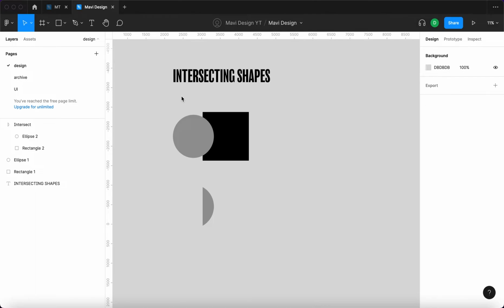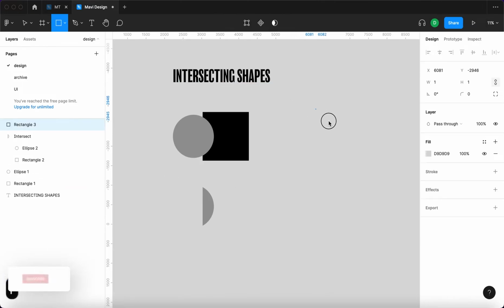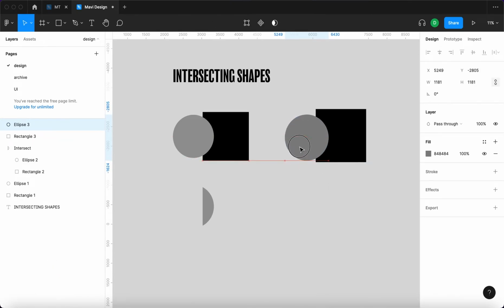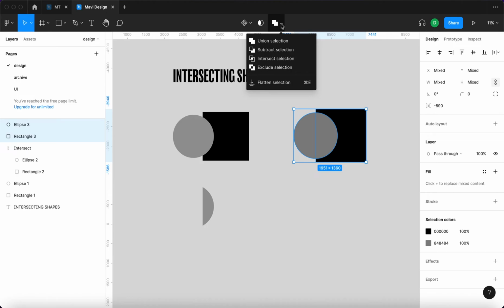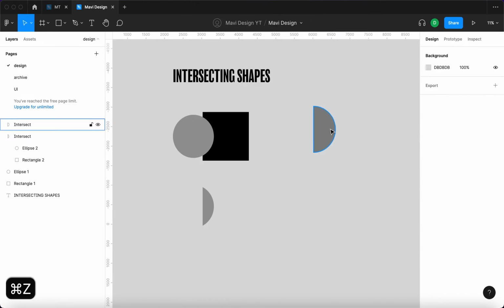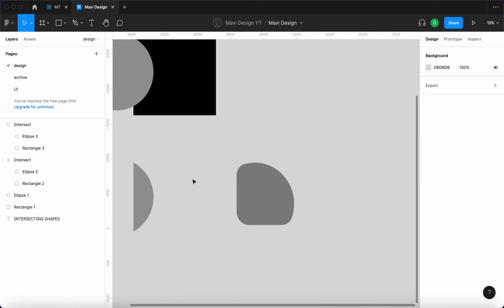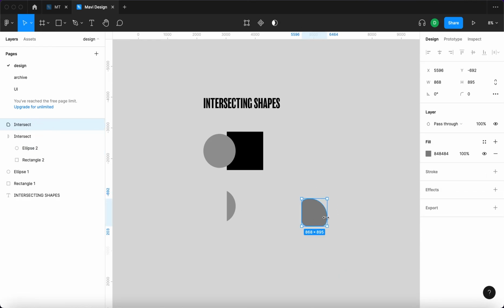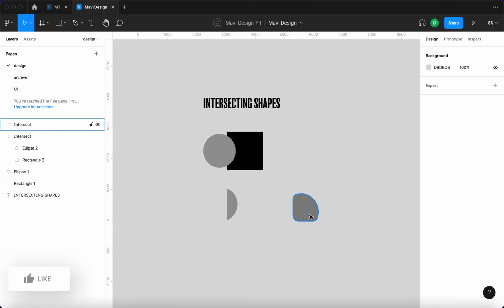Figma Basics: How To INTERSECT SHAPES (Tutorial)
In this video you'll learn how to intersect shapes – meaning you keep only the part of two shapes that overlap. It is similar to Adobe Illustrator's pathfinder tool. How to intersect (keep only overlap) two or more shapes in Figma. You will keep only the common area of two shapes in Figma – where they intersect / overlap.